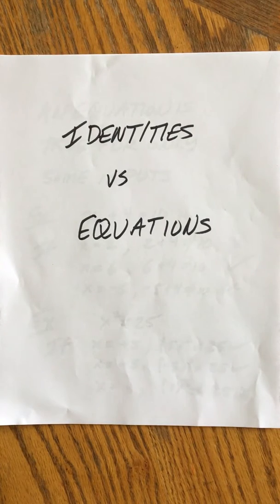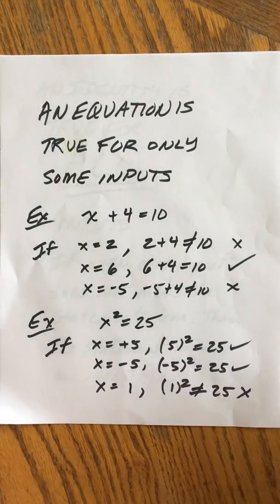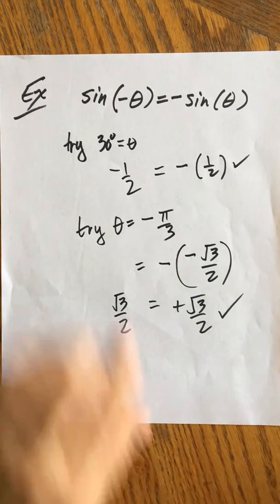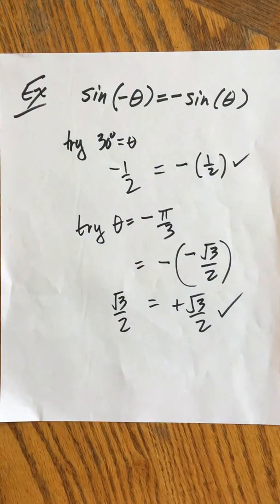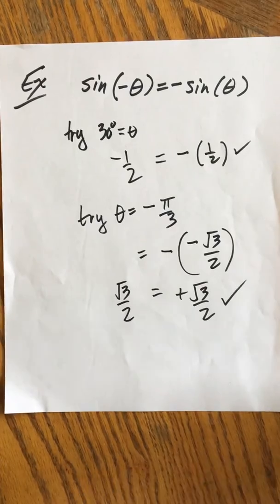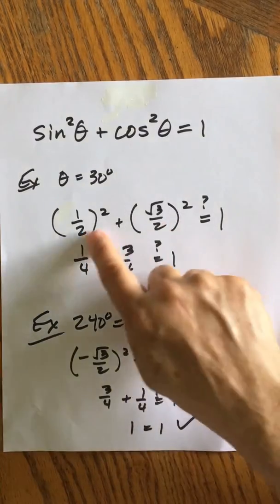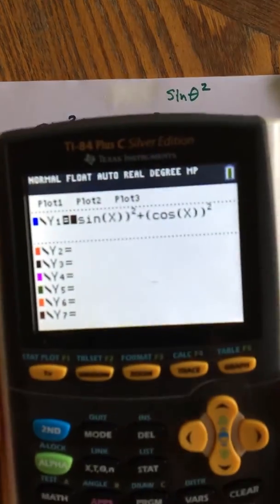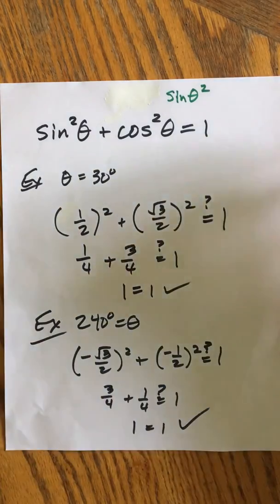Identities vs Equations